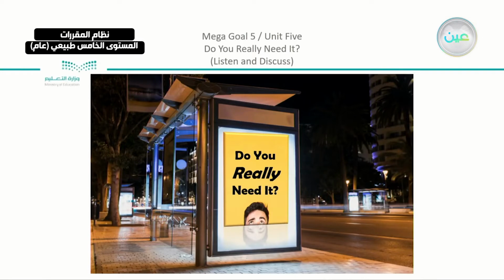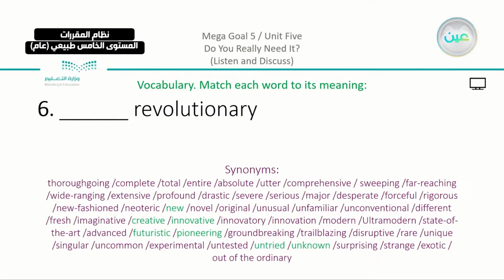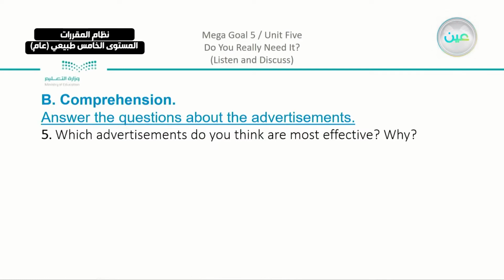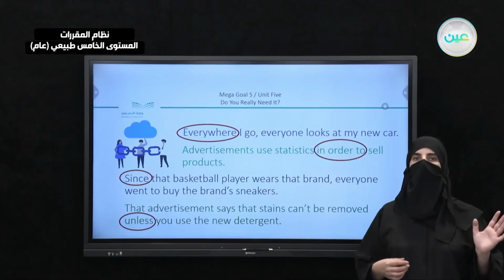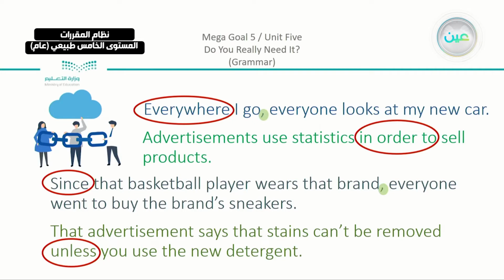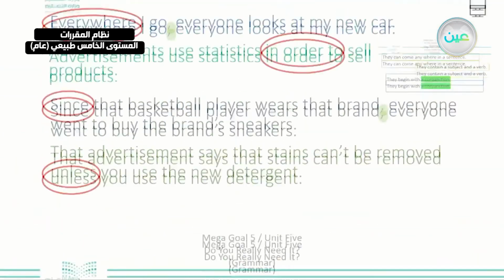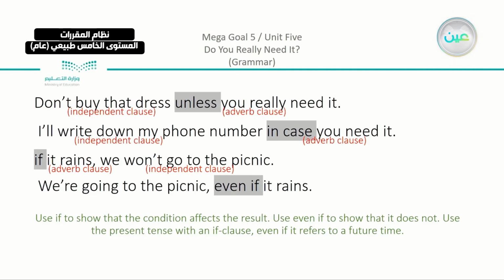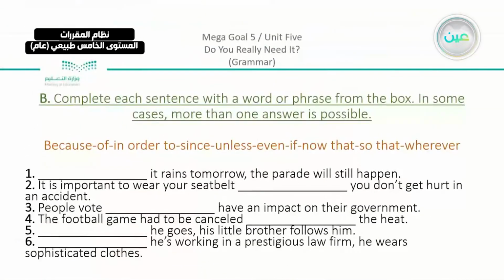"Unit 5 - do you really need it ? - لغة انجليزية 5 - نظام المقررات المستوى الخامس طبيعي (عام) "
"الحصة الثاني عشر - الأحد - الأسبوع الحادي عشر  - نظام المقررات المستوى الخامس طبيعي (عام) "